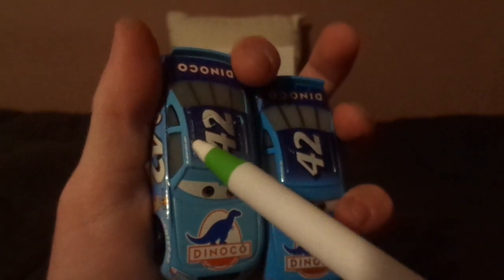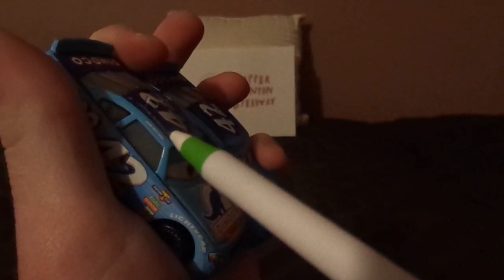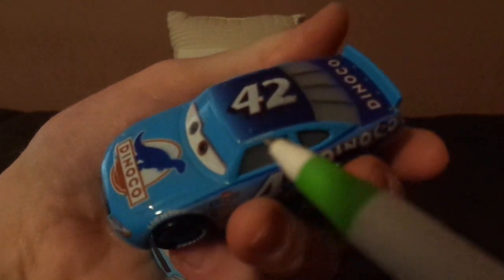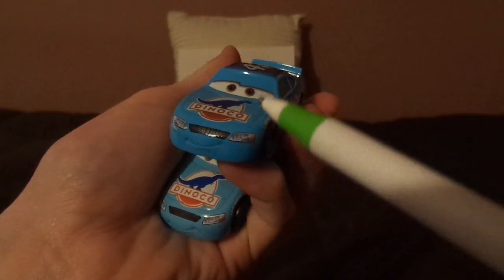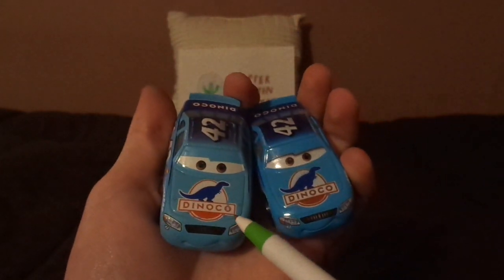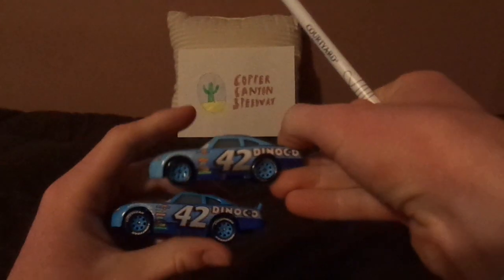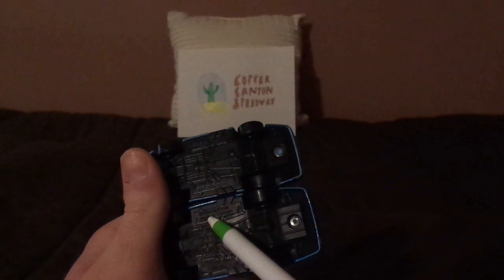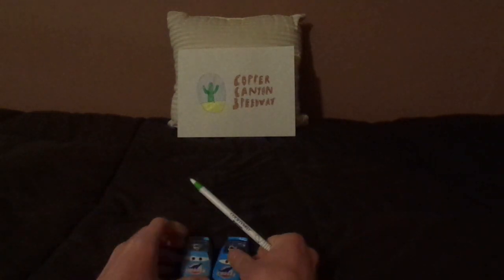Disney Pixar Cars 3 Cal Weathers comparison Hank Weathers variant vs Film accurate variant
Hello everybody & today, we're gonna do a comparison between the two Cal Weathers (Veteran Dinoco Piston cup racer #42)s. Hank Weathers variant vs Film accurate variant.